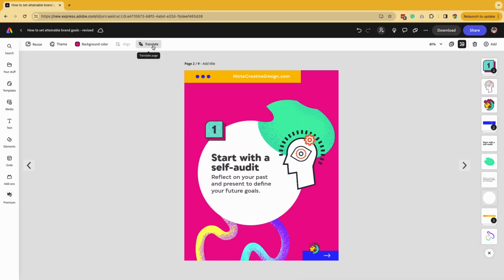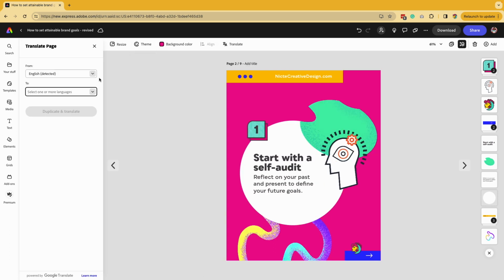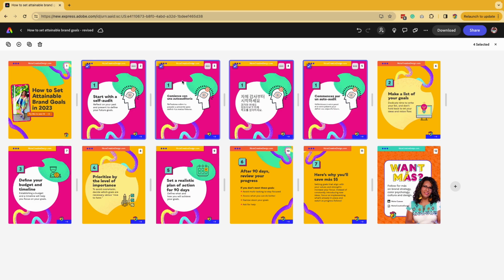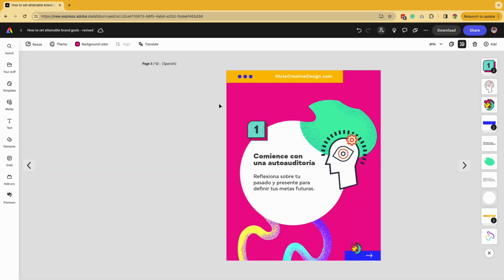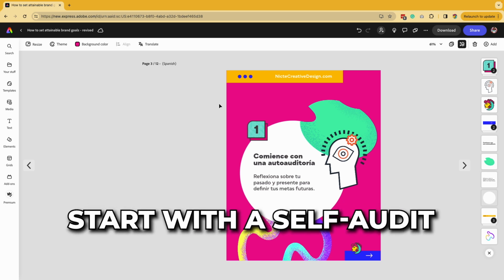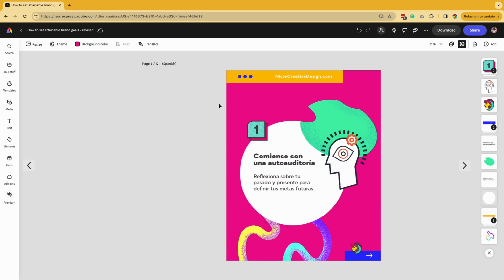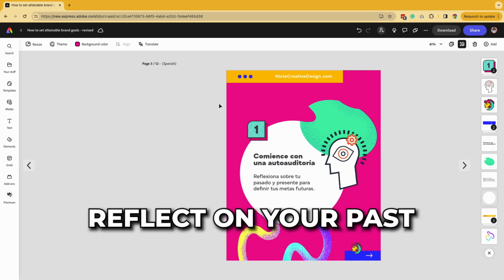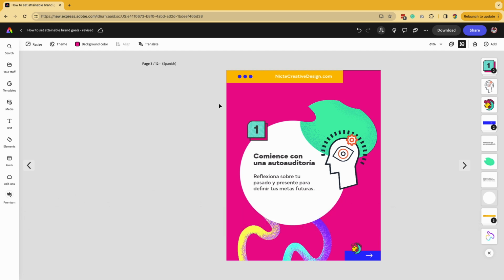Translate Your Content in Adobe Express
Ready to reach a mult-lingual audience? Learn how to easily translate your content to 45 languages with the help of Adobe Express!